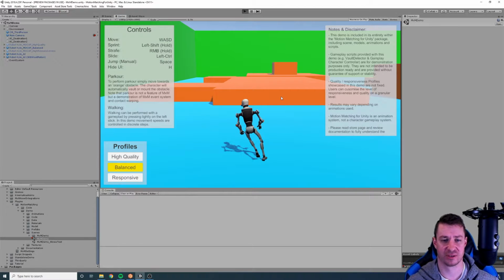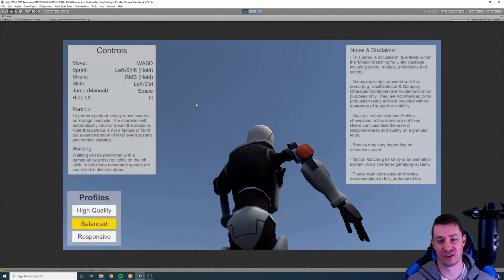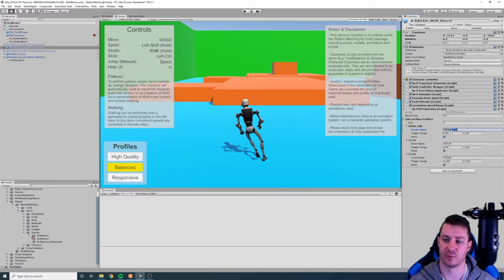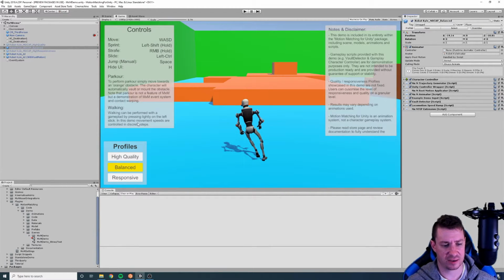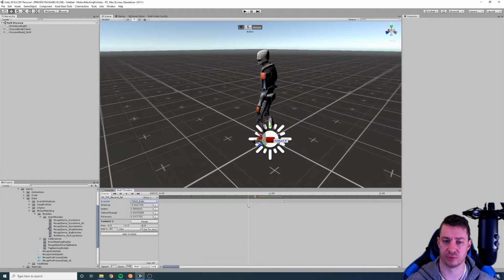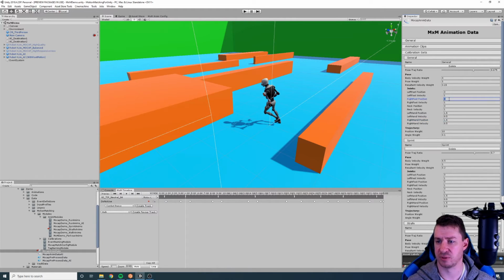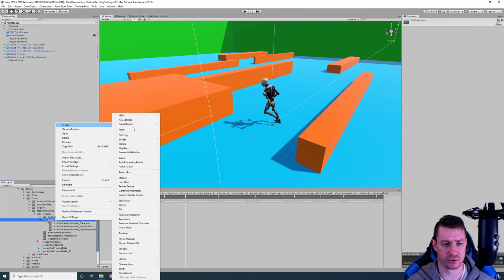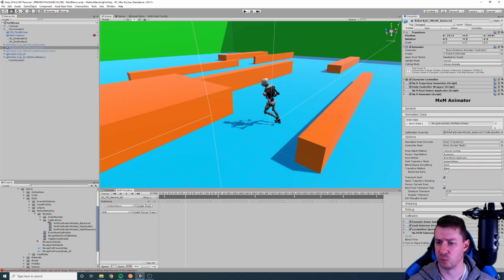Motion Matching for Unity: Dev Update / v2.2.5 Overview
See what's new in MxM v2.2.5